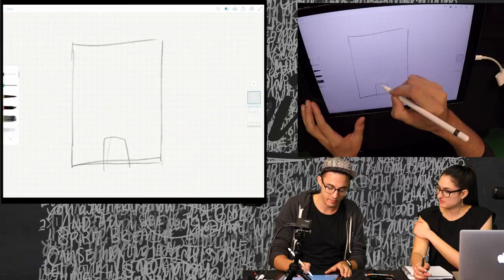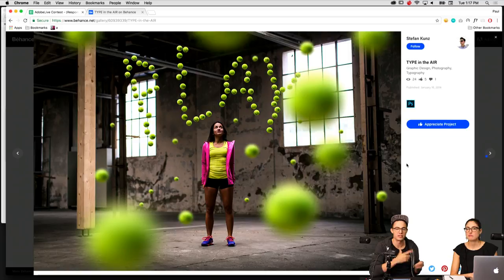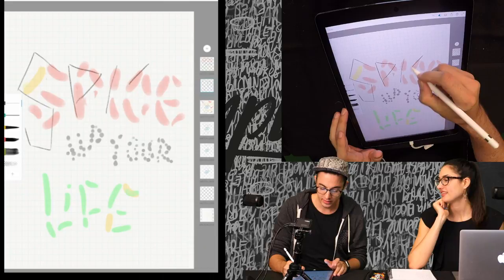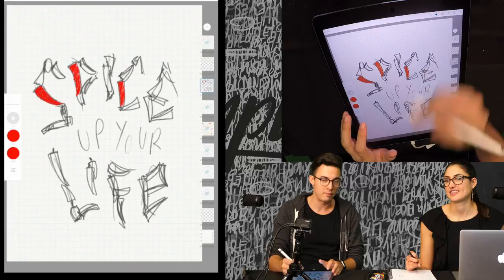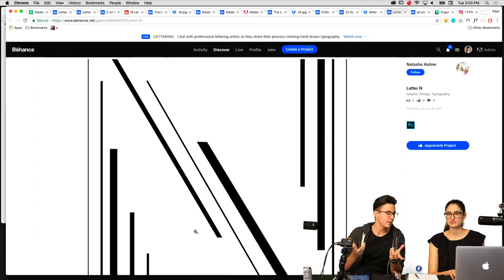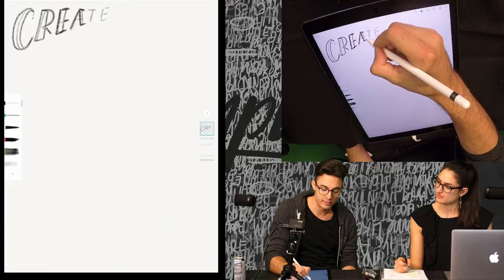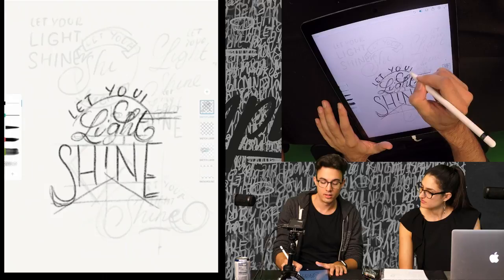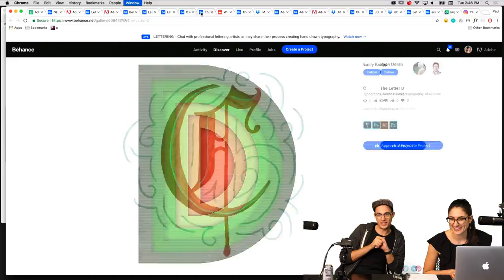Live Lettering with Stefan Kunz 1 of 3 | Adobe Creative Cloud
Join hand lettering artist Stefan Kunz as he draws words and inspires you to create something new! Today, Stefan kicks off a 3-part project to turn peppers, chips and other objects into a lettering illustration in Photoshop CC! To begin, Stefan relies on the live audience for ideas before sketching the quote “spice up your life” in Photoshop Sketch. Stick around to learn how Stefan draws inspiration and watch parts 2 & 3 as the vision comes to life!

Stefan is a hand lettering artist best known for his clean and innovative wordscapes. You probably recognize his iconic designs from YouTube and Instagram!

Planning the design & brainstorming: 3:55
Work begins: 20:35
How Stefan got into lettering as a career: 13:17
Creative block and how to overcome it: 51:56
Typography terminology tips: 55:00
How Stefan dissects alternate designs: 1:26:00